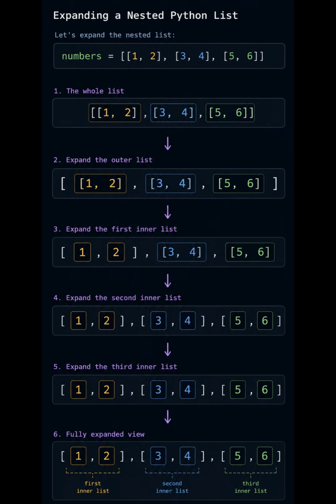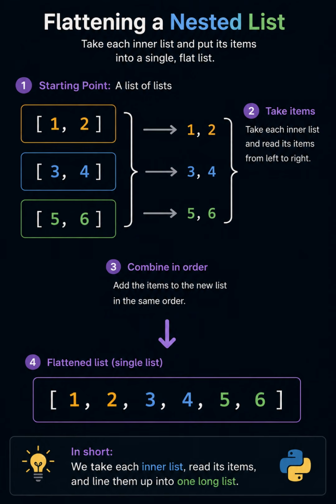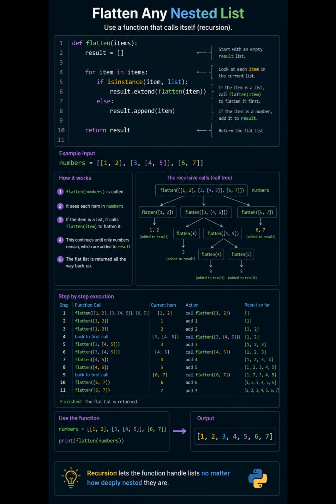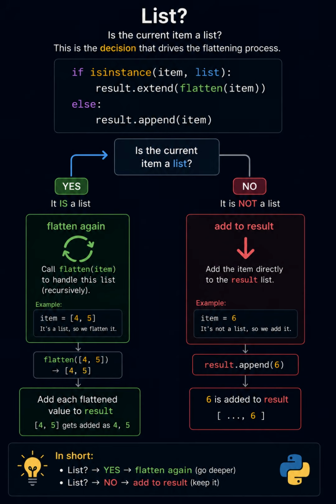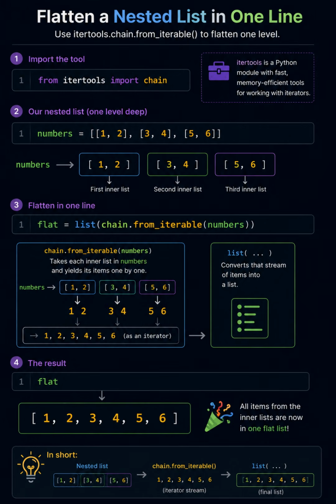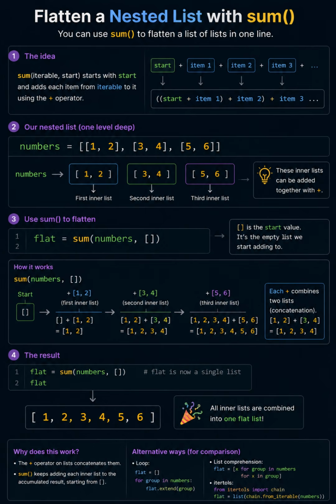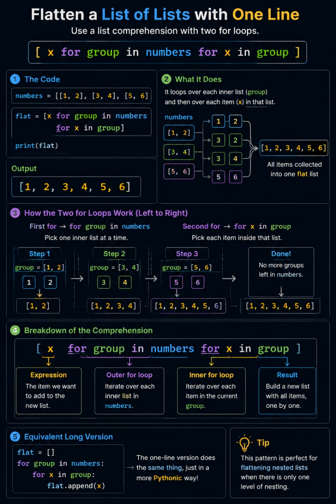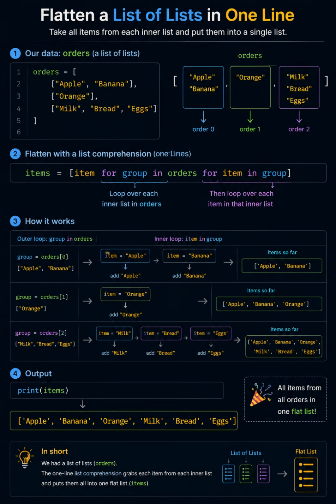How to Flatten a Nested List?